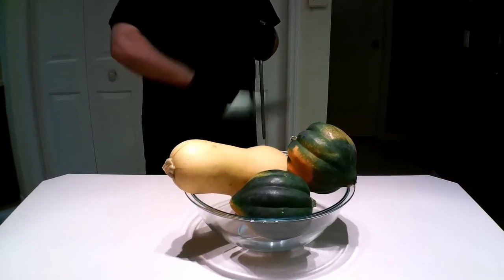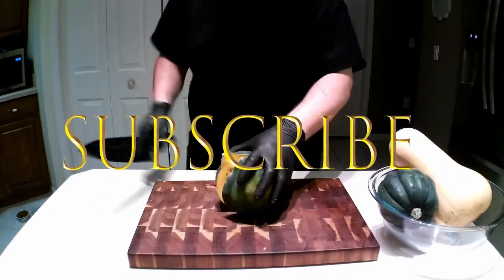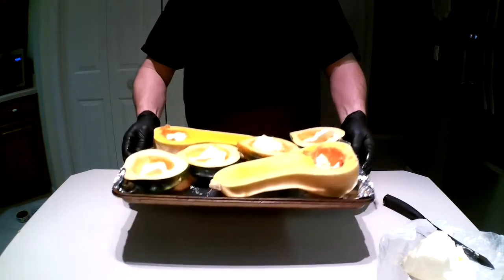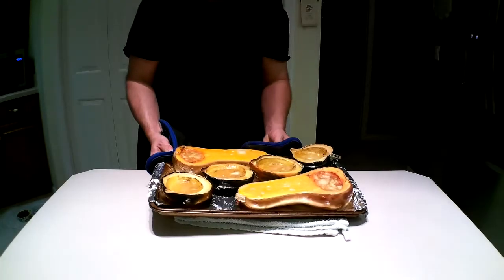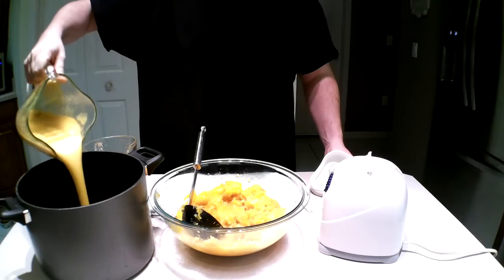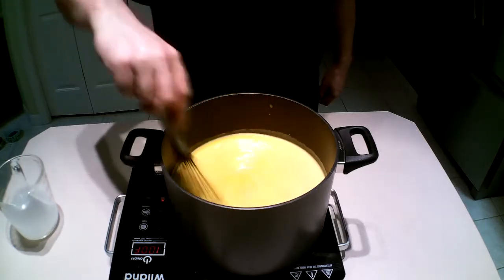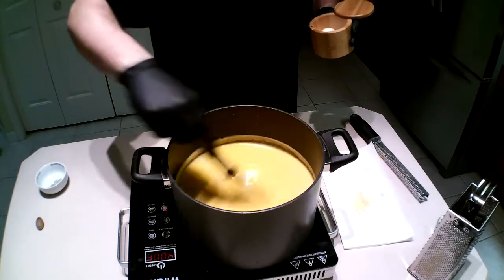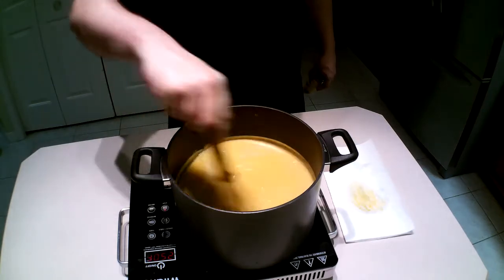Squash Soup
Squash Soup ...A perfect recipe for Thanksgiving

~~STUDIO GEAR~~
My Camera
My Voiceover Microphone
Studio Lighting Set
Softbox for Lighting
Phone Tripod Tall
Phone Tripos Tabletop

~~SOUS VIDE GEAR~~
Joule Sous Vide Machine
Large 26 qt Sous Vide Tub
Lid for 26 qt Sous Vide Lid
12 qt Sous Vide Tub / Lid / Wire Rack
Vacuum Seal Bags for Sous Vide
Vacuum Seal Machine for Sous Vide
Torch Fuel Tanks

~~KITCHEN GEAR~~
Food Dehydrator Brod & Taylor SAHARA
Portable Induction Cooktop
Rolling Pin
Mortar and Pestle
My Backup Cutting Board
Bamboo Steamer
Whipped Cream Dispenser
NO2 Cartridges for Whipped Cream Dispenser
Black Slate Plate
4oz Squeeze Bottles
Flat Bottom Wok
Spider Strainer
Pasta Machine
Ninja Blender and food Processor
Wire Baking/Cooling Racks
Measuring Spoons
Bamboo Salt Container
Ring Molds

~~KNIVES~~
Boning Knife
7” Cleaver
Sharpening Steel for Knives

~~MOLECULAR GASTRONOMY~~
Tapioca Maltodextrin for Molecular Gastronomy
Xanthan Gum
Pure Soy Lecithin Powder

~~SPICES AND CHILES~~
Smoked Paprika
Whole Black Peppercorns
Bulk Coriander Seeds Whole
Kashmiri Chili Powder
Black Cardamom Pods
Green Cardamom Pods
Thai Chile Peppers
Thai Chile Peppers again
Carolina Reapers
Red Tail Scorpion Chile Peppers
Szechuan Peppercorns Grade A
Szechuan Peppercorns Grade AAA
Whole Cumin Seed
Whole Yellow Mustard Seed
Whole Black Mustard Seed